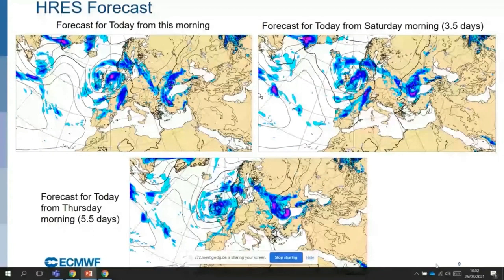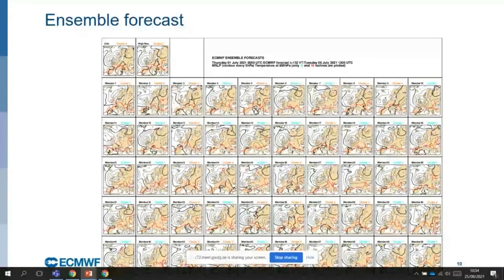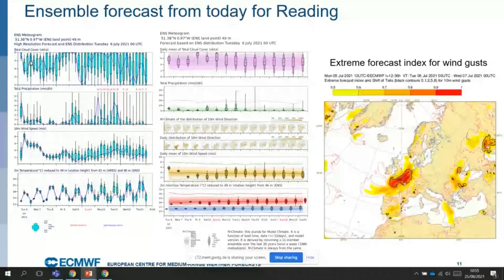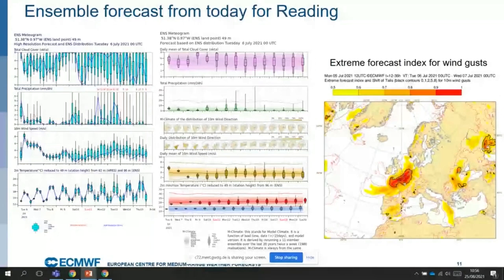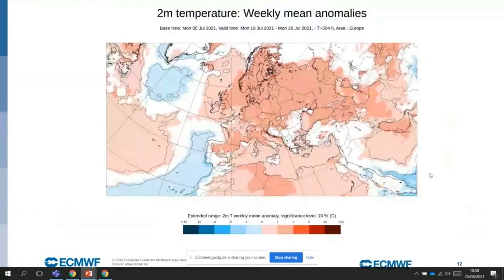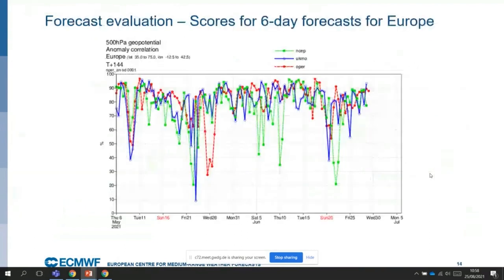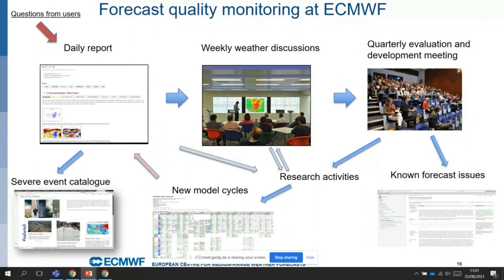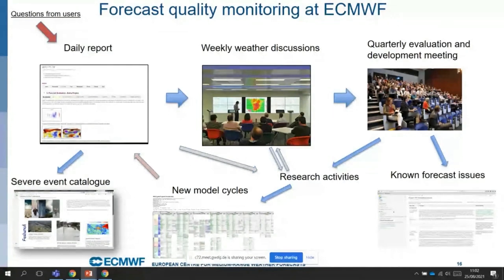ECMWF Weather Room tour (2)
Presented by Fernando Prates

Part 2 of the presentation